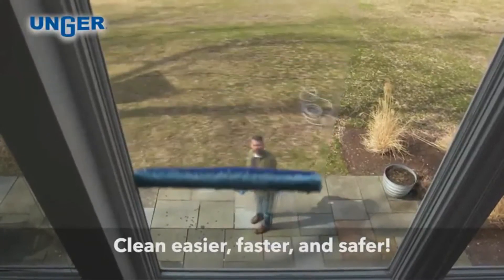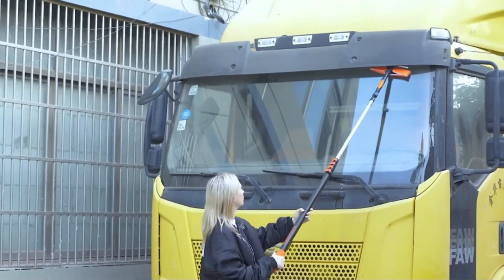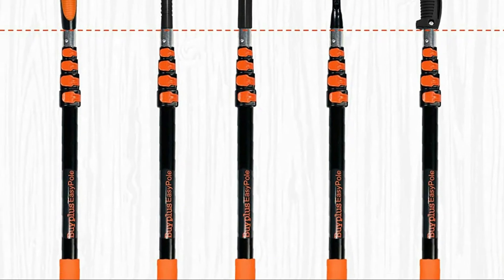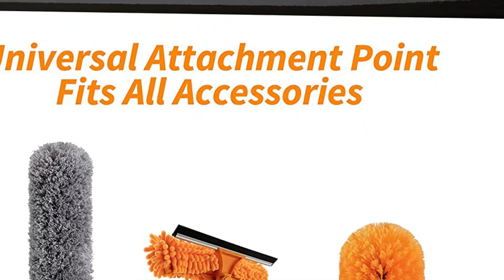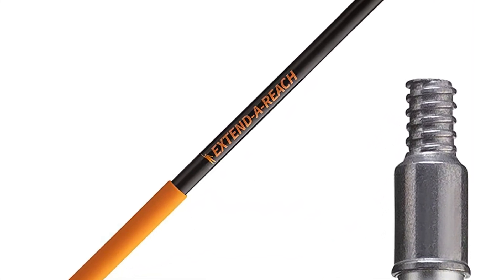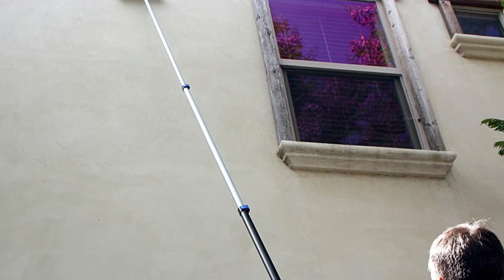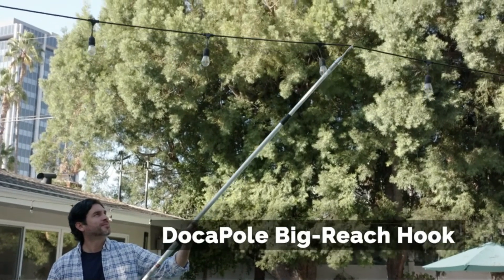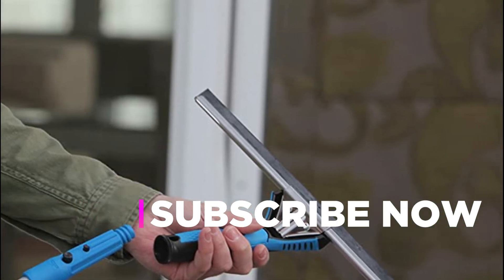Top 5 Best Extension Pole 2022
5. Buyplus 5-to-12 Foot Telescopic Extension Pole

4. Unger Multi-Purpose Pole

3. Extend-a-reach Telescopic Extension Pole

2. EVERSPROUT Telescopic Extension Pole

1. DocaPole 6-24 Foot Extension Pole